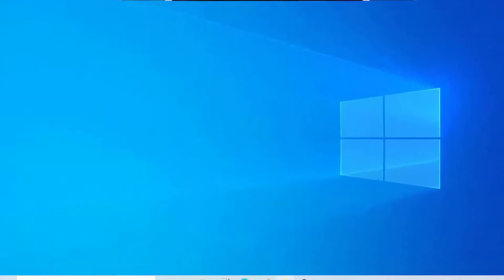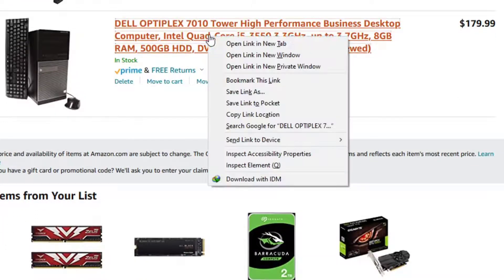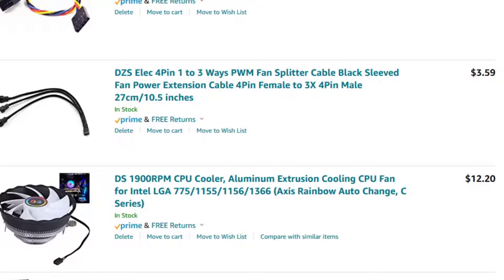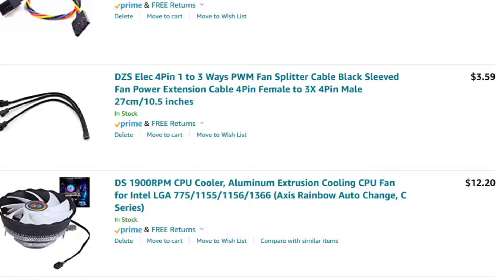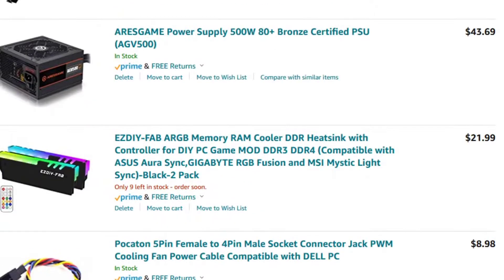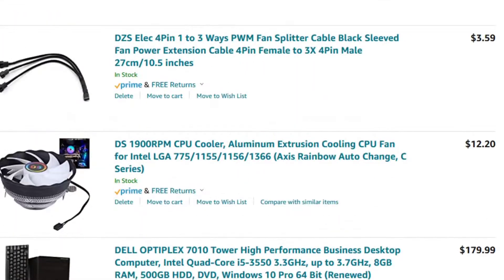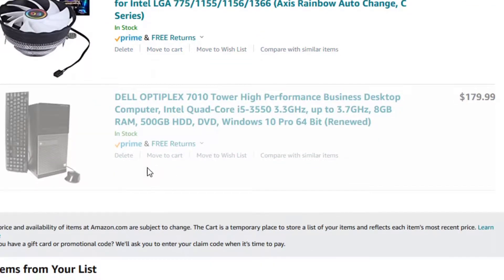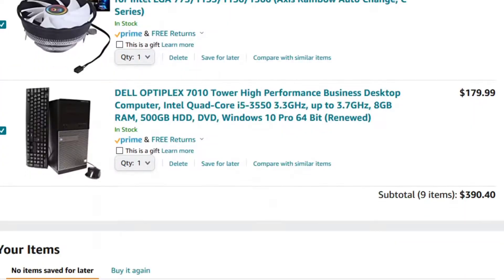Upgrade DELL Optiplex 9010 into Console Killer 🔥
Watch me purchase this whole setup
Skip to 10:13

This video will show you how to buy your cheapest "Dell Optiplex MT or Full Tower" and also show you all upgrades parts that you need to buy for upgrade into a Gaming Budget PC.  Intel’s i5-4590 is still enough to use desktop computing or 1080P gaming so it’s worth investing $200 to change the fancy RGB case like this video.

 [Caution] This video is for demonstration purposes only and you should be 18+ for purchase. I will not liable for the damage you may cause to your parents credit-cards.

✨ Cheapest Dell Optiplex on Amazon
Dell OptiPlex 3010 MT Desktop PC
Dell OptiPlex 790 MiniTower PC
DELL OPTIPLEX 7010 Tower, i5 3rd Gen, 8GB RAM
Dell Optiplex 7010 Tower, i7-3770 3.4GHz, 16GB RAM
Dell Optiplex 990 Tower Desktop
DELL OPTIPLEX 3010 Mini Tower

 ✅ Recommend Hardware for Modification ✅

🔋PSU 600W NON MODULAR🔋

Thermaltake SMART 600W ATX 12V V2.3/EPS 12V 80 PLUS Certified Active PFC Power Supply PS-SPD-0600NPCWUS-W - $54.99

🥶CPU Cooler🥶

DS 1900RPM CPU Cooler, Aluminum Extrusion Cooling CPU Fan for Intel LGA 775/1155/1156/1366 (Axis Rainbow Auto Change, C Series) - $12.20

🐏Memory RAM Cooler RGB Heatsink🐏

EZDIY-FAB ARGB Memory RAM Cooler DDR Heatsink with Controller for DIY PC Game MOD DDR3 DDR4 (Compatible with ASUS Aura Sync,GIGABYTE RGB Fusion and MSI Mystic Light Sync)-Black-2 Pack - $21.99

🔌PSU Adapter Cable🔌

Longdex 11 Inch 24-Pin to 8-Pin 18AWG ATX PSU Power Supply Adapter Cable for Motherboards - $10.99

🪓Splitter🪓

DZS Elec 4Pin 1 to 3 Ways PWM Fan Splitter Cable Black Sleeved Fan Power Extension Cable 4Pin Female to 3X 4Pin Male 27cm/10.5 inches - $3.59

🔌Power Cable Convert Cable🔌

x2 Pocaton 5Pin Female to 4Pin Male Socket Connector Jack PWM Cooling Fan Power Cable for DELL PC - $8.98 x 2 = ($17.96)

🌈RGB Fan Pre-Installed ATX Case

FSP ATX Mid Tower PC Computer Gaming Case with 3 Tempered Glass Panels and 5 RGB Lighting Modes (CMT510) - $98.99

Skip to 10:13